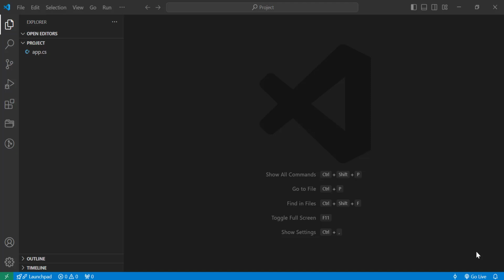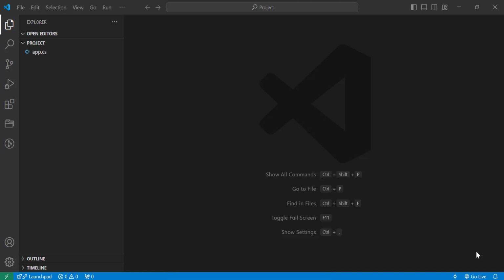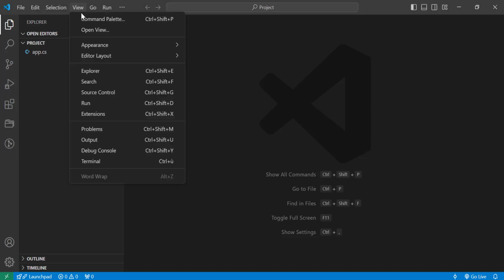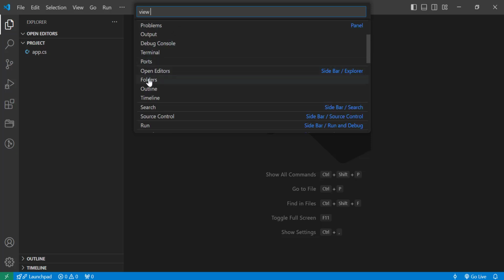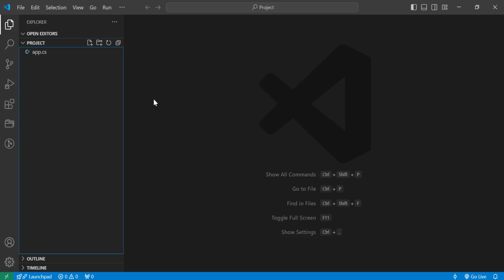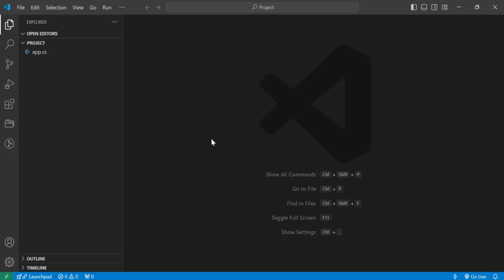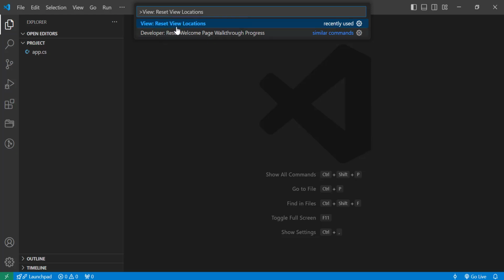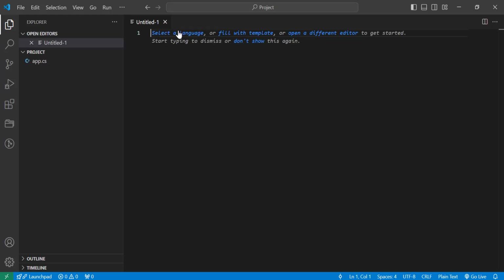How to Fix Missing Folder Tree in VS Code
In this video, we’ll tackle a common issue in Visual Studio Code: the missing folder tree in the Explorer pane. If you’ve ever opened VS Code and found that you can’t see your files or folders, don’t worry! I’ll show you two simple methods to quickly restore the folder tree.